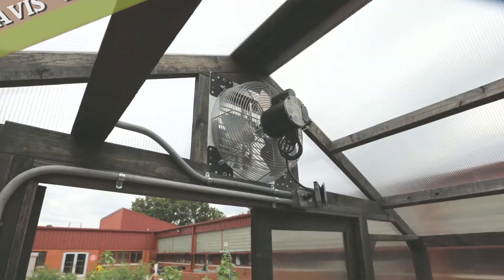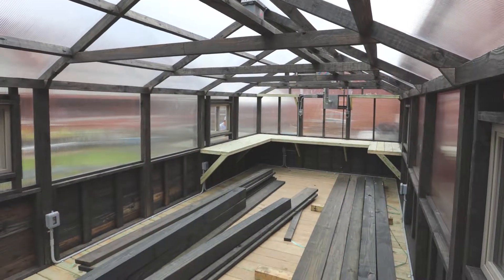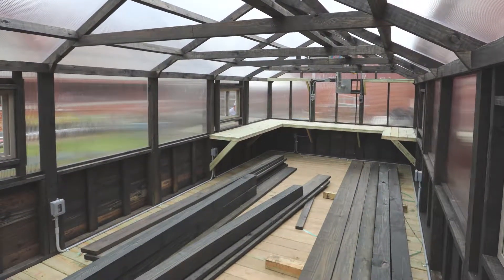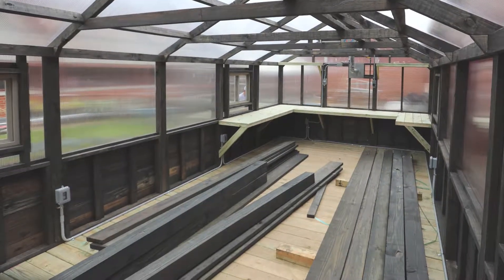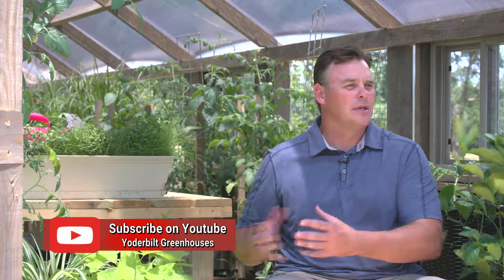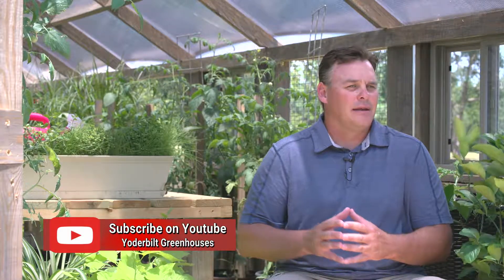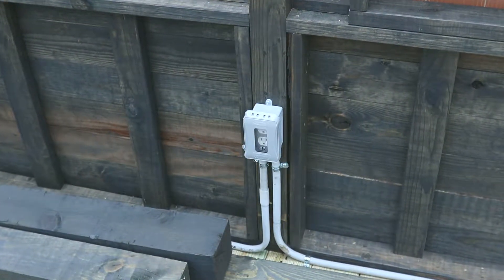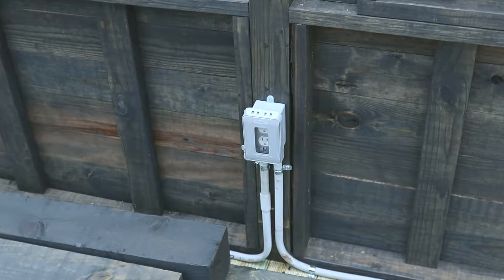Greenhouse Buyer Questions Yoderbilt FAQ #18 Do you offer greenhouse electrical wiring and fans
Travis Yoder, founder and CEO of Yoderbilt, lists the available options for adding thermostatic exhaust fans and electrical packages to your greenhouse, including switches for lights and electrical outlets.